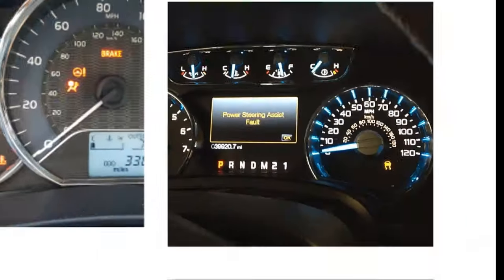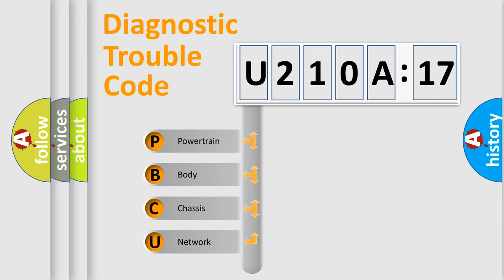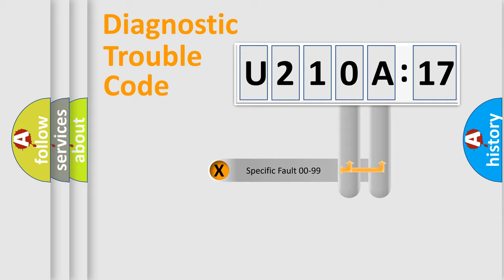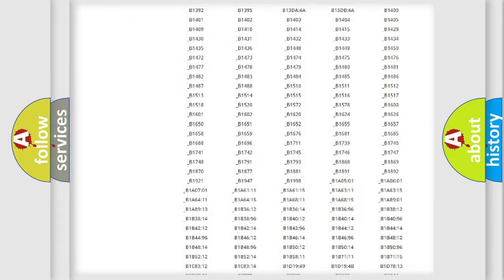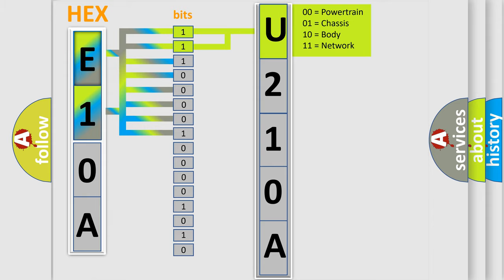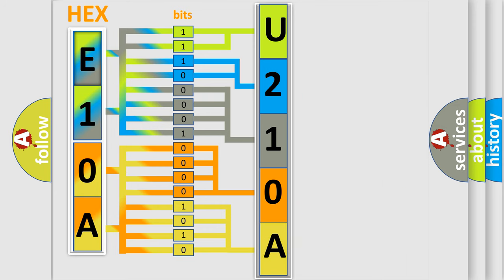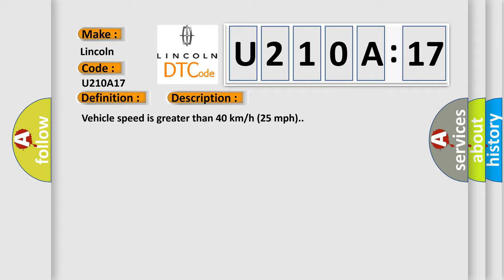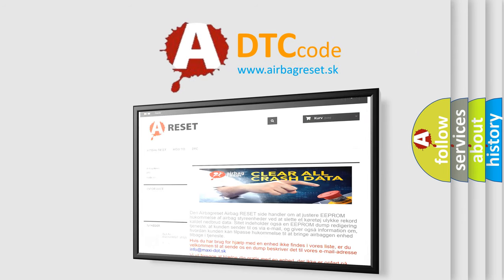DTC Lincoln U210A-17 Short Explanation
Contents:
0:21 Basic DTC analysis according to OBD2 protocol standard.
1:48 Insight into programming
2:58 A diagnostically understandable description of the Diagnostic Trouble Code
3:05 Basic error definition

Make:
Lincoln
Code:
U210A 17
Definition:
Left Front Low Tire Pressure Sensor
Description: